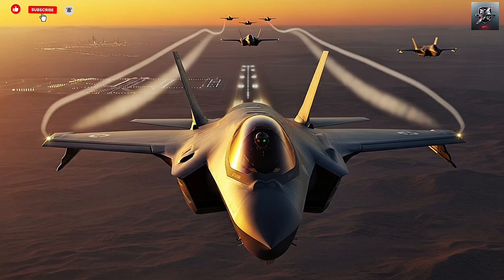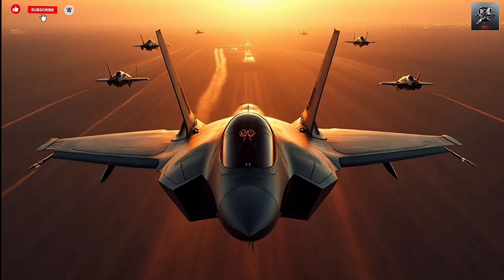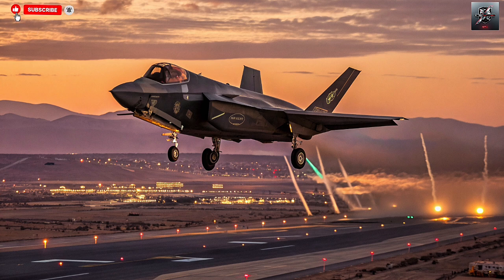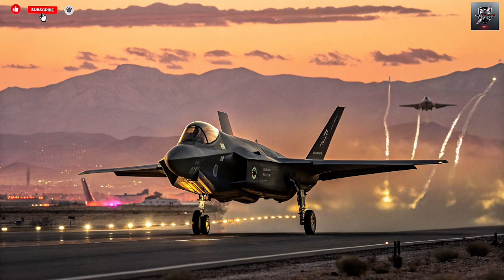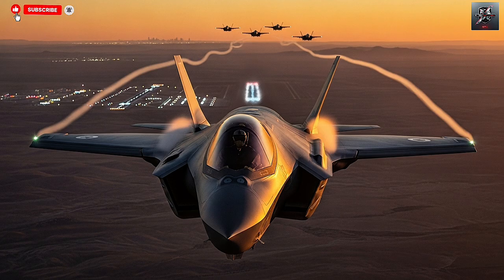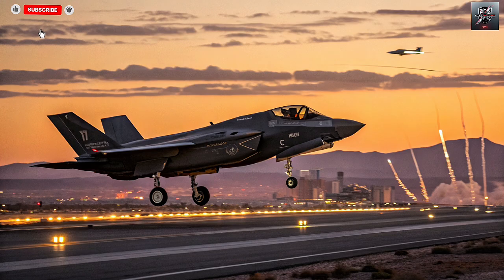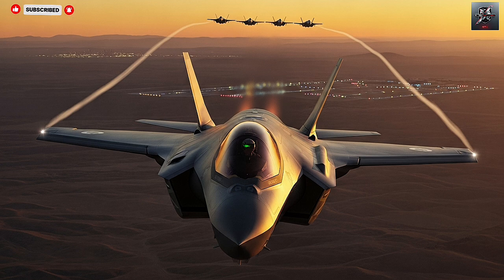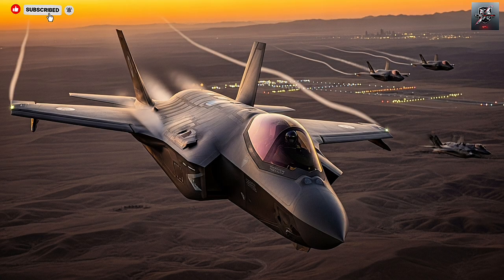“F-35I Adir: Israel’s Stealth Fighter That Even America Can’t Control!”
ALL CONTENT IN THIS VIDEO IS FOR INFORMATIONAL AND EDUCATIONAL PURPOSES ONLY.
Israel’s F-35I “Adir” is not just another stealth jet — it’s a technological revolution. In this video, we uncover how Israel took the American-made F-35 and transformed it into a completely independent, battle-ready version — customized with its own weapons, software, and electronic warfare systems. Discover the secret upgrades, the real combat missions, and why even the U.S. calls the Adir one of a kind. Get ready to see what makes Israel’s F-35I the stealth fighter the world didn’t expect.

Optimized Search Tags:

F-35I Adir

Israel F-35

Israeli F-35 modifications

F-35I vs F-35A

Israel Air Force stealth fighter

F-35I features explained

Adir fighter jet review

Israeli military technology

F-35 Israel upgrades

Lockheed Martin F-35 Israel

F-35I Adir documentary

Israel Air Force 2025

Israeli defense industry

Advanced stealth fighter jets

F-35 Adir combat missions

Israeli electronic warfare systems

F-35 custom version Israel

F-35I Adir features and specs

Israel vs US F-35 comparison

Military aviation technology